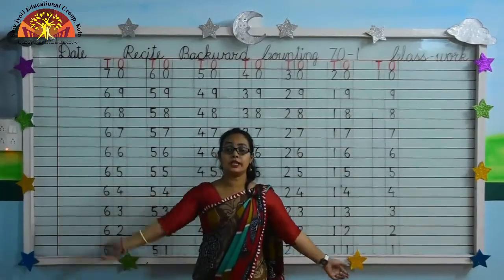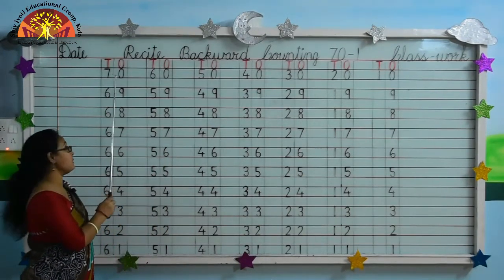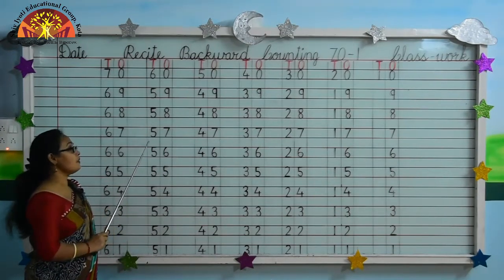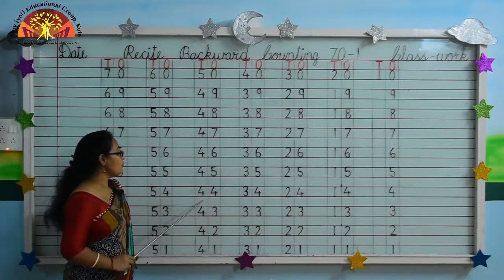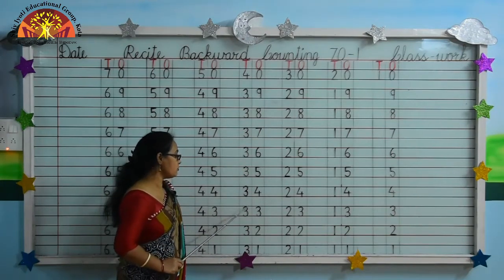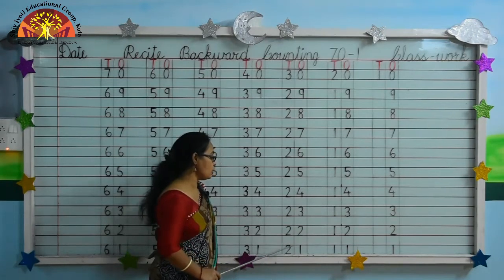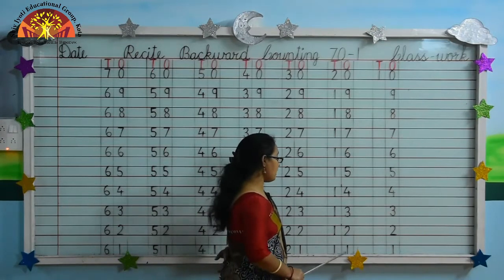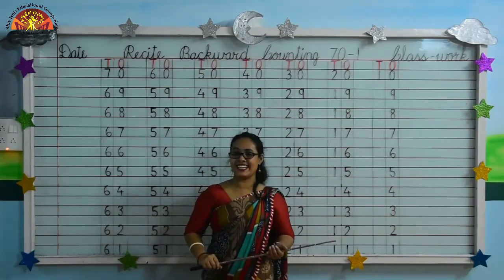PREP MATHS RECITATION OF BACKWARD COUNTING 70 TO 1